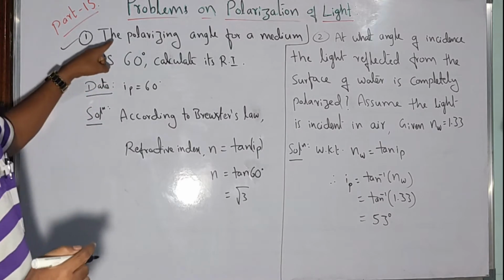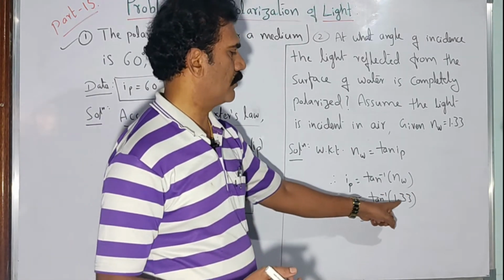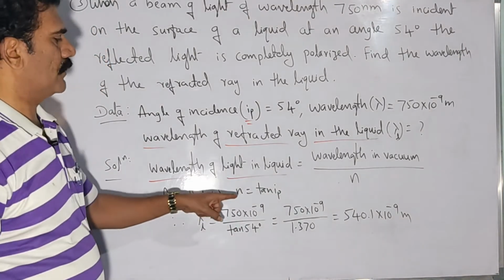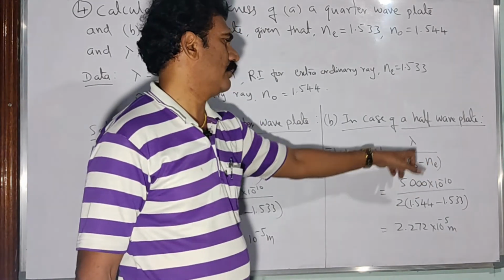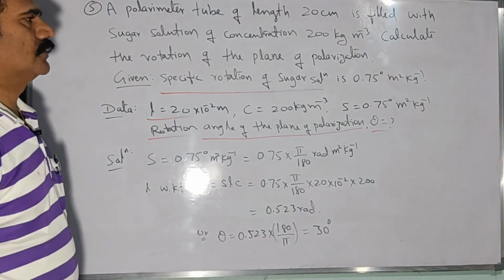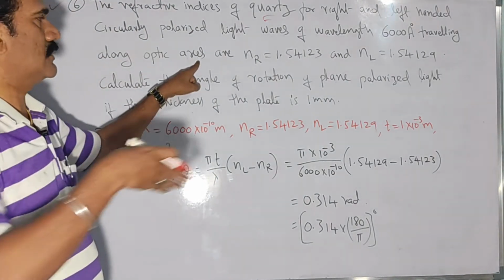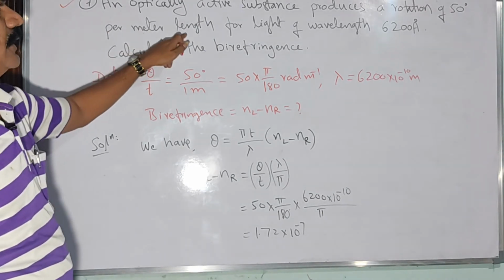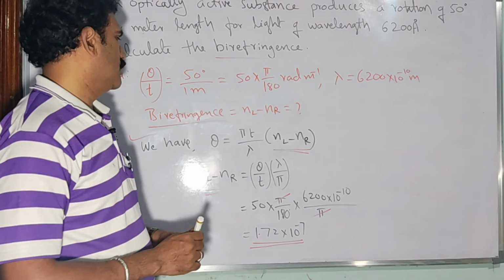Problems on Polarization of Light (Part-15)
In this video we have solved few important problems of polarization of light.